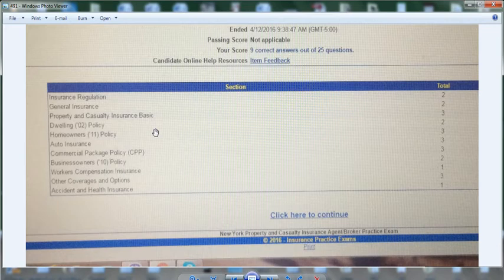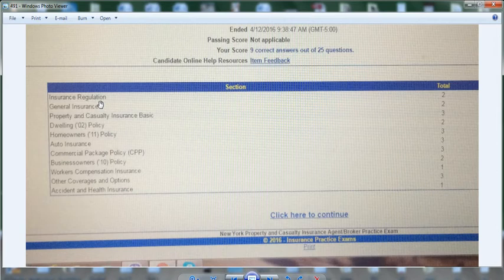Property and causality sections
This video will show you on Property and causality sections